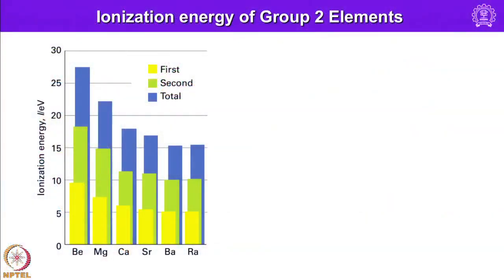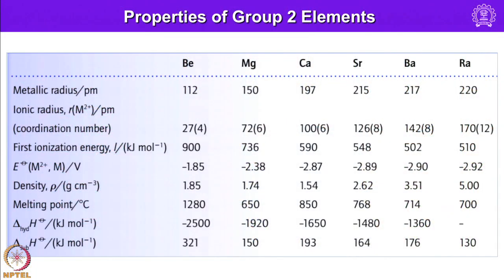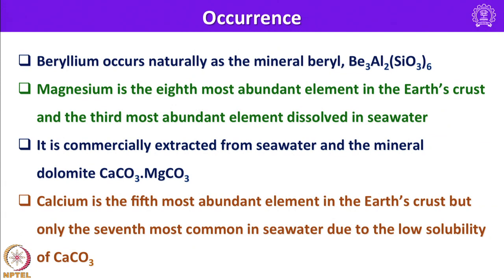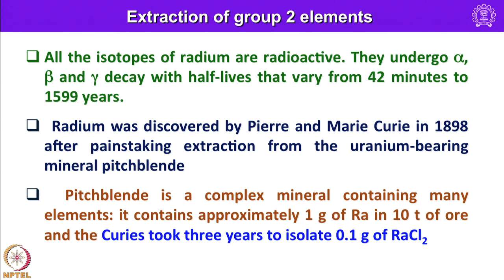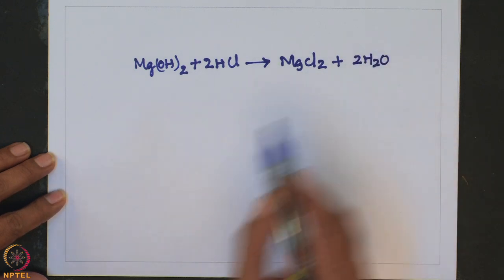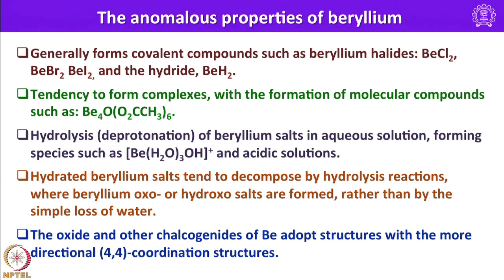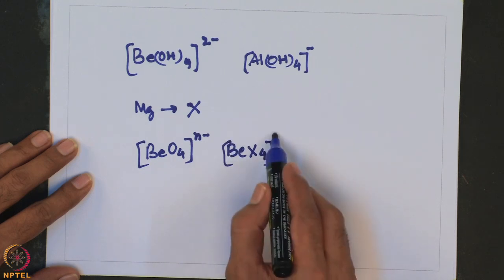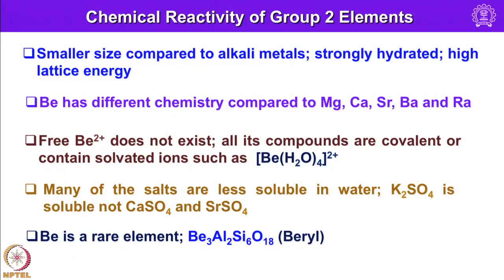Week 4 - Lecture 20